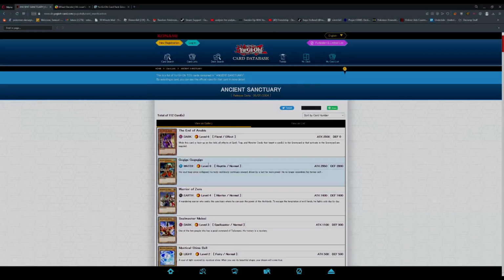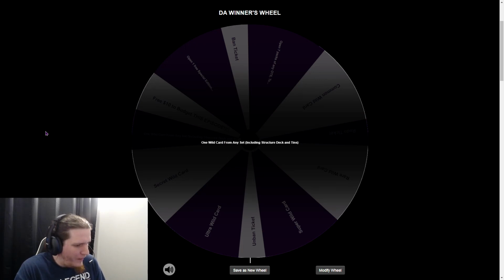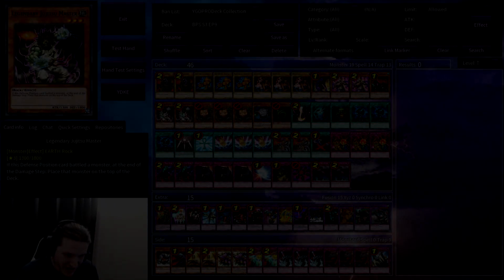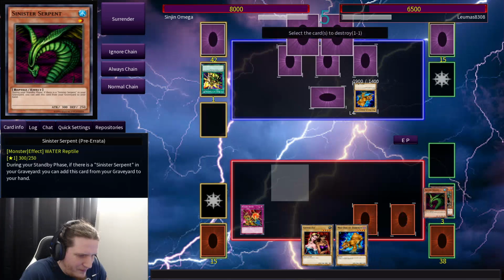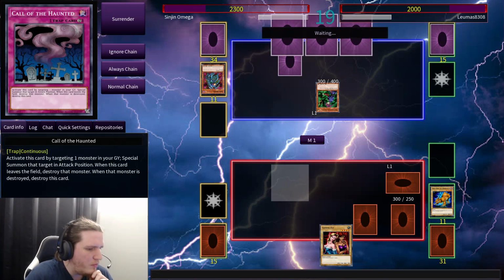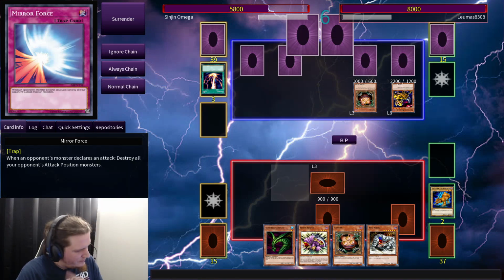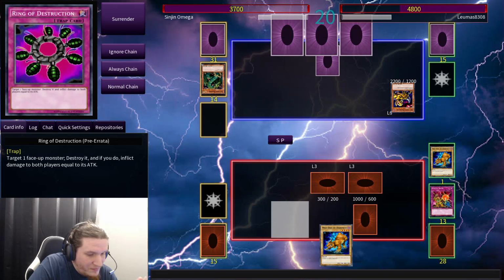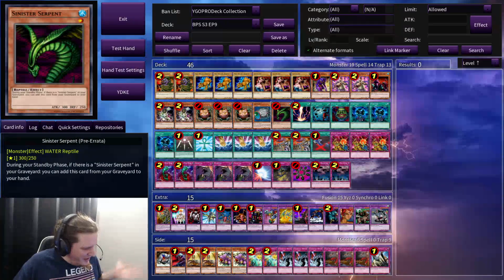Yugioh Budget Progression Series Season 3 Episode 9: Ancient Sanctuary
Even with Chaos, I sitll can't win, huh? Well, another episode, another chance to win!

Also, join my growing community and be apart of streams and talk to me and other members of the Sinjination